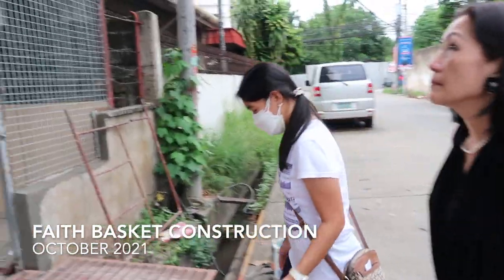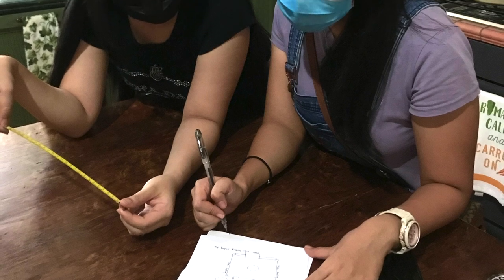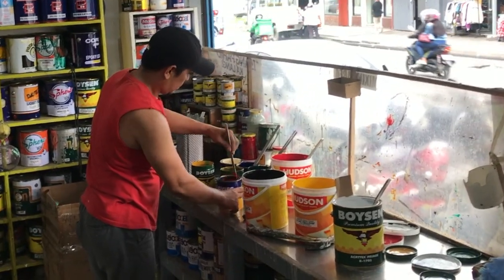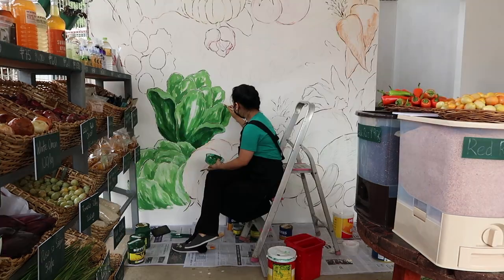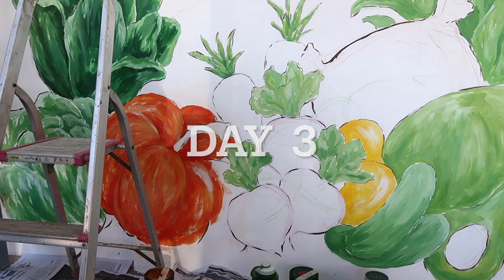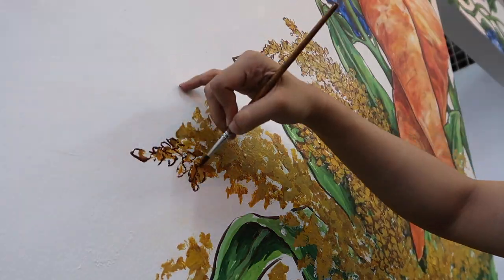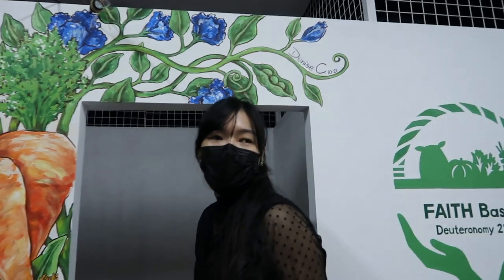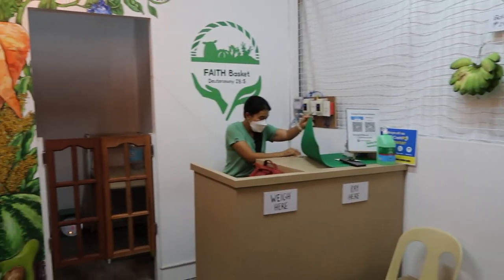Painting My First Mural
Do you have a bucket list? Making a mural has been in mine, since FOREVER. Finally painted my very first one for my bestfriend's store!!!🤗